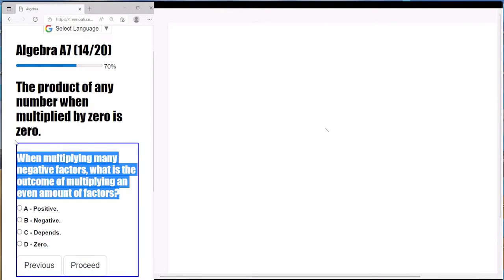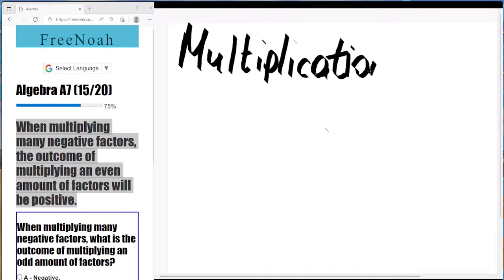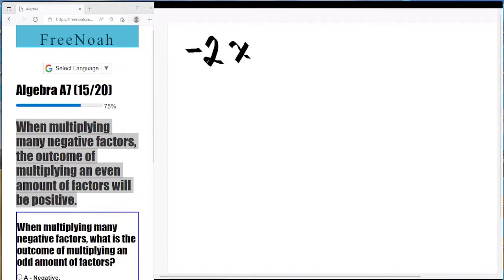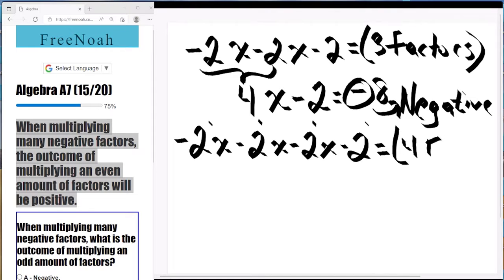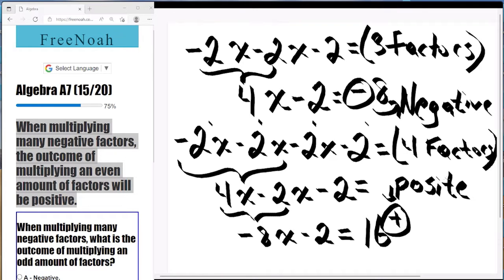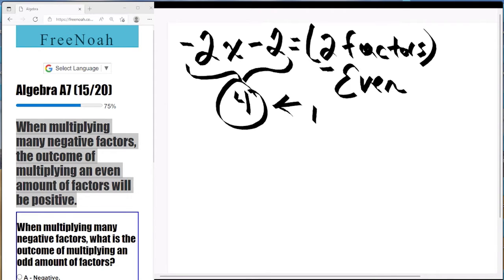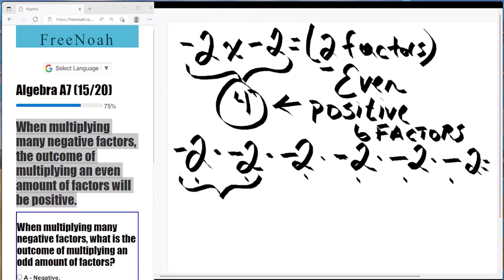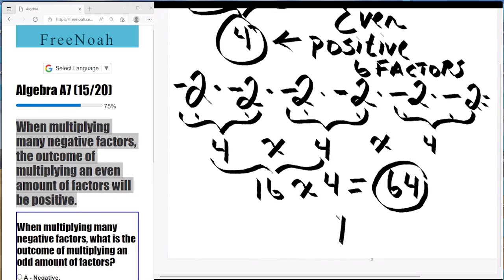Algebra Assessment 7 Question (14/20) Multiplying An Even Amount of Factors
When multiplying many negative factors, the outcome of multiplying an even amount of factors will be positive.